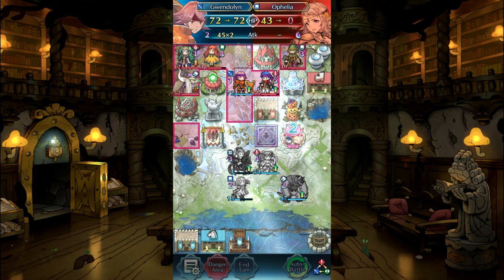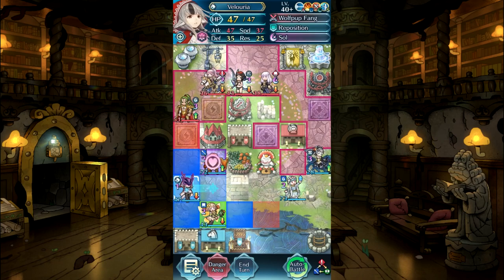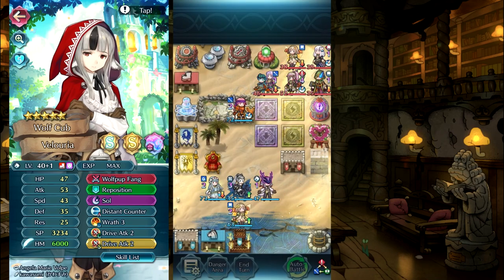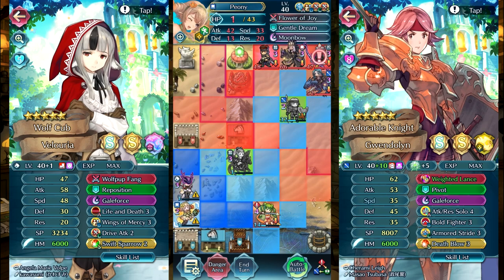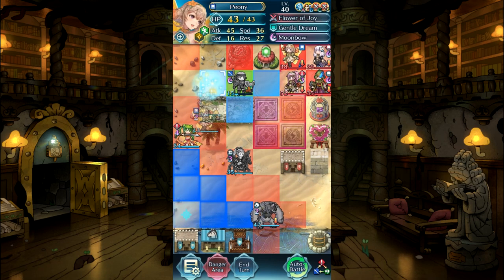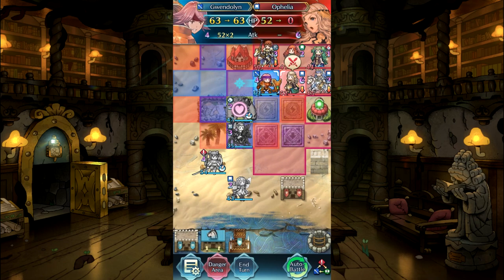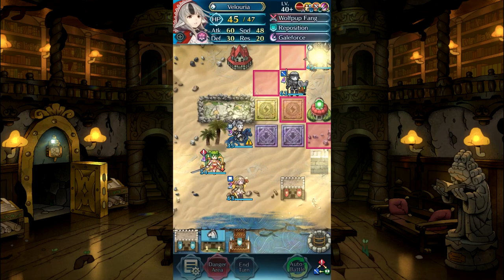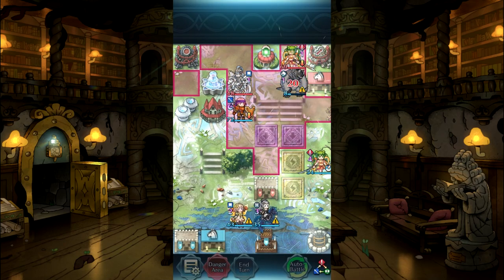Gwendolyn Is Meta. Unit Analysis - Why Gwenforce is the BEST UNIT IN THE GAME ~ Fire Emblem Heroes